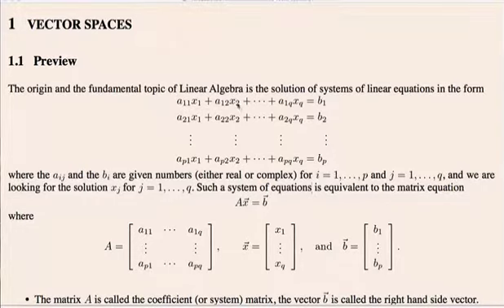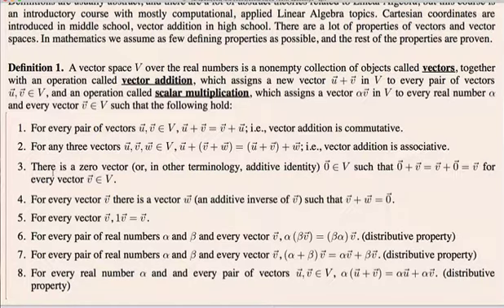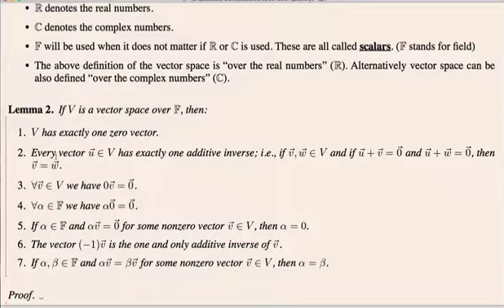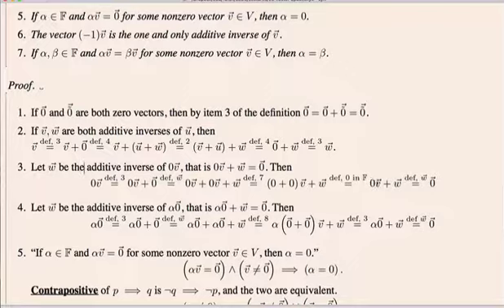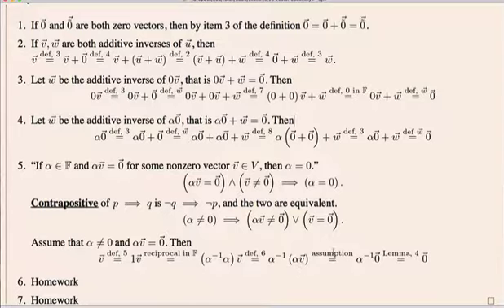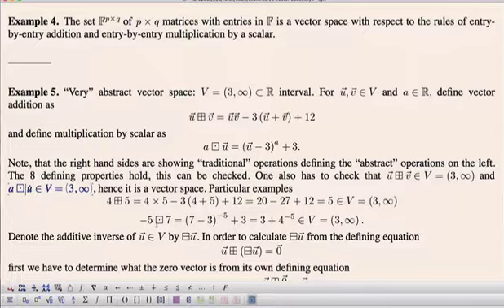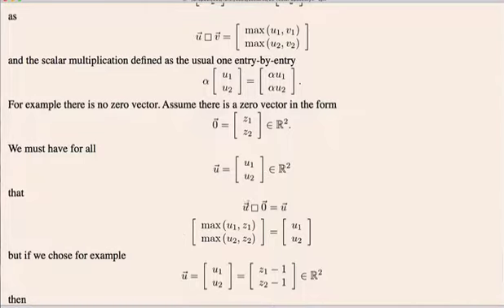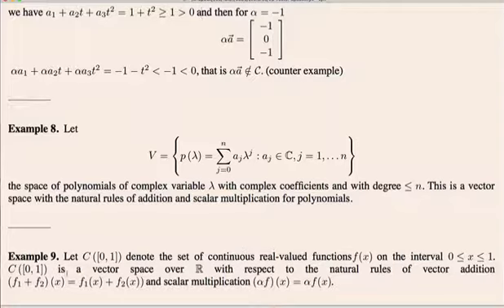03 Vector Spaces